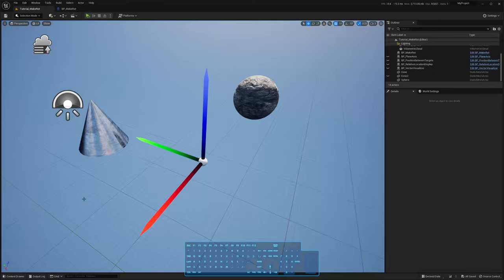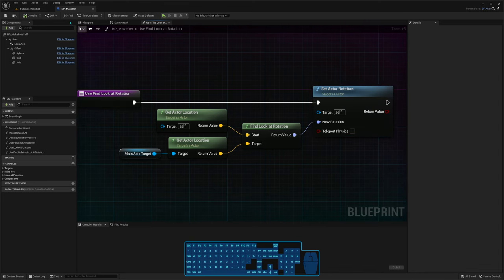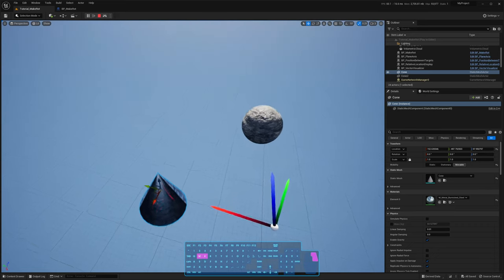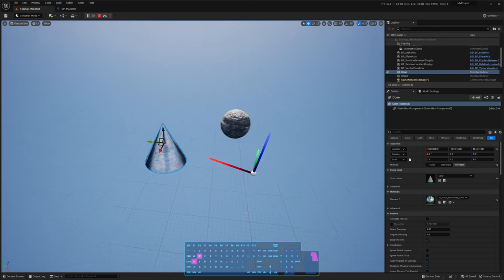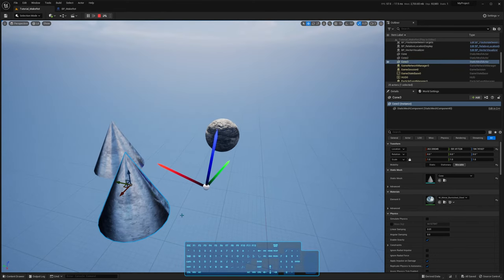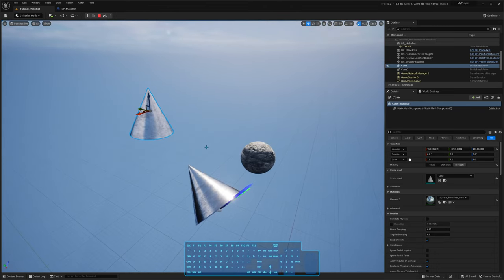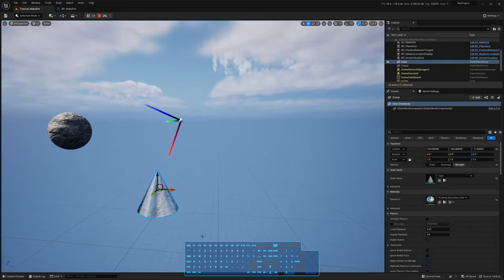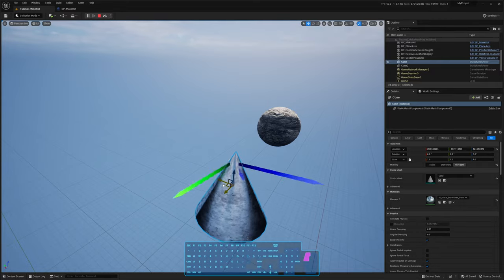Find Look at Rotation (1/4)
How to use the Find Look at Rotation in Unreal

00:00 - Intro
00:11 - How to use it
00:33 - Demonstration
01:15 - What it doesn't do
01:51 - Alternate axis workaround
02:44 - Z points up
03:19 - Conclusion
03:35 - Outro